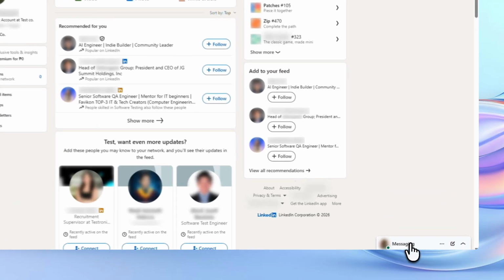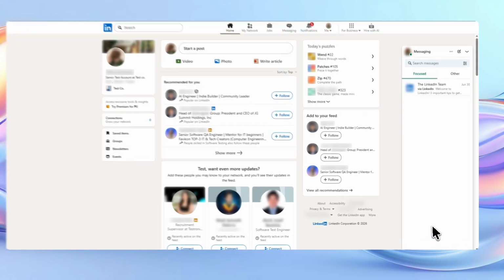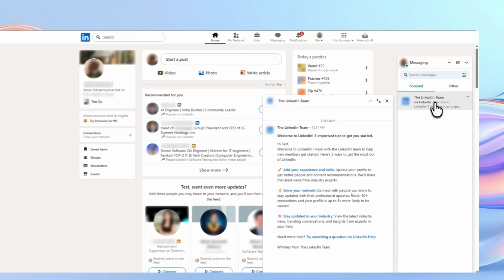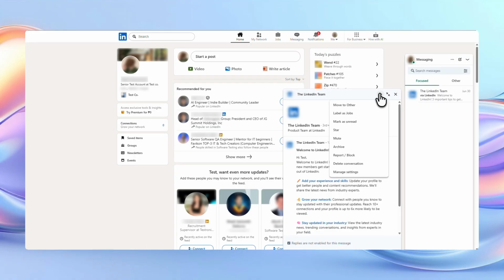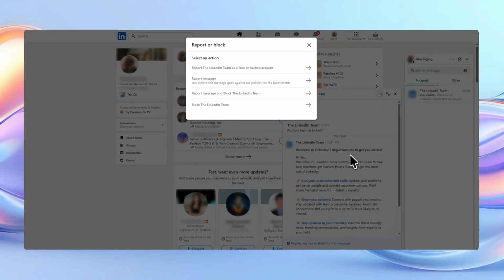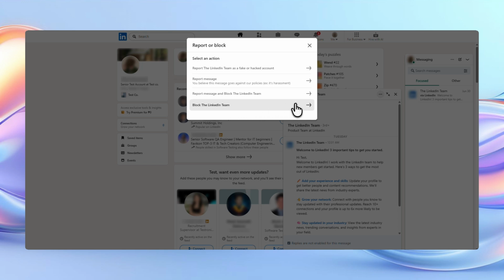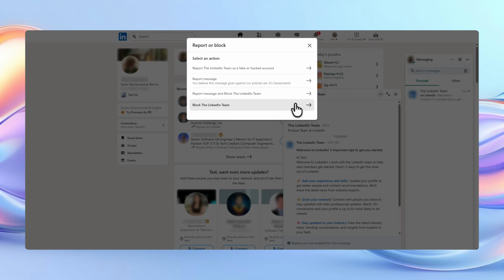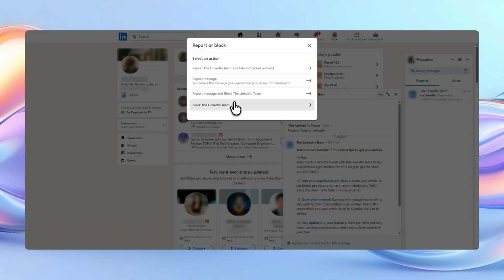How to Block Someone on LinkedIn Without Opening Their Profile (Step-by-Step Guide)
Here’s how to block someone on LinkedIn without opening their profile step by step.

In this quick tutorial, you’ll learn whether it's possible to block someone on LinkedIn without visiting their profile. This guide covers the available blocking options, alternative ways to access a member's profile from messages or connections, how to block them, and what to expect after the block is applied.

• Block someone on LinkedIn
• Manage blocked accounts
• Protect your privacy
• Stop unwanted interactions
• Control who can contact you
• Manage your account security

• Blocked accounts
• Privacy settings
• Messaging preferences
• Profile visibility
• Communication settings
• Account preferences

• Member Blocking
• Privacy Settings
• LinkedIn Messaging
• Account Management
• Profile Visibility
• Security Settings

⚠️ Important Note

LinkedIn doesn't currently provide a way to block someone without identifying their account first. In most cases, you'll need to access the person's profile—whether from your messages, connections, search results, or another interaction—before you can use the Block option.